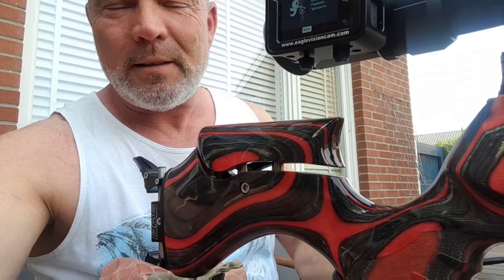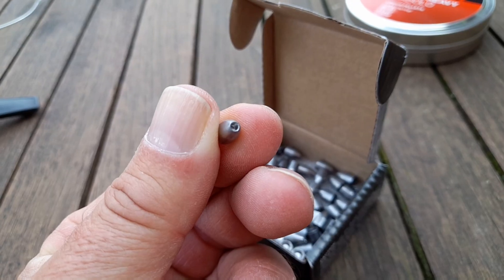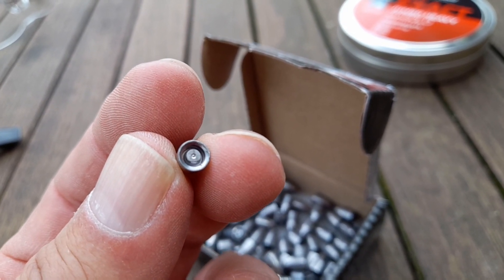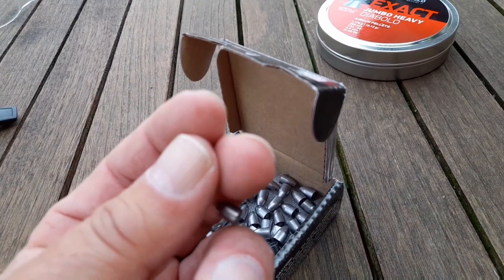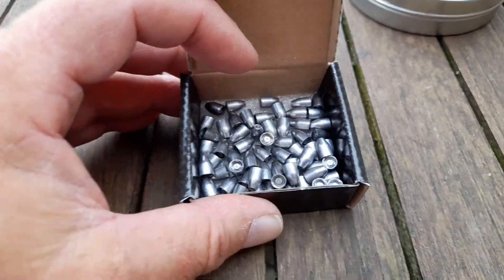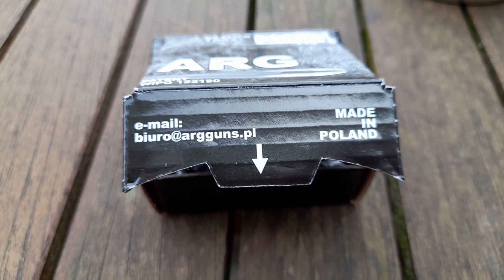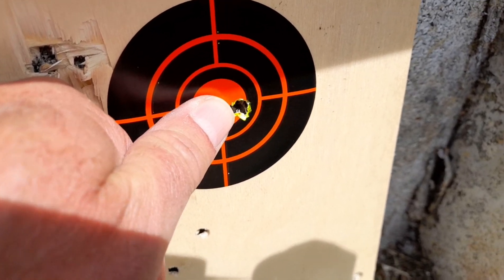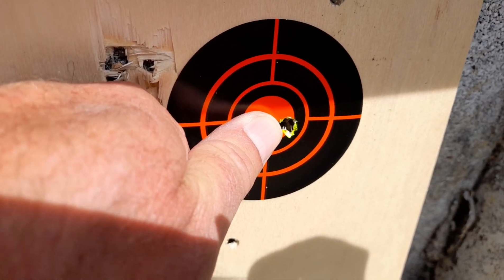ARG Slugs in a Daystate Red Wolf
We received all kind of arg slugs to test in our airguns. Today we tested the full range in cal .22 in the Daystate Red Wolf. Using the 3 power setting to see what would happen.

From all weight the 24.7grain slugs fitted the best in my barrel and shot the best from all the arg slugs.

My Crown was happy with the 3  lowest weights. So less fuzzy.

The Red Wolf shot them the best at low power setting.

I will bring these 24 grainers to the club and shoot them over longer ranges.

arg poland
airgun slugs